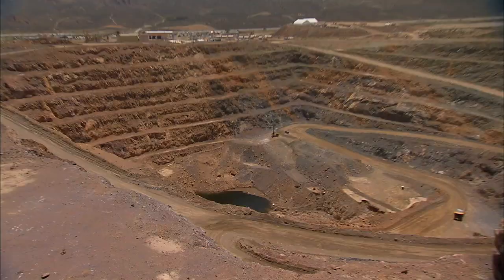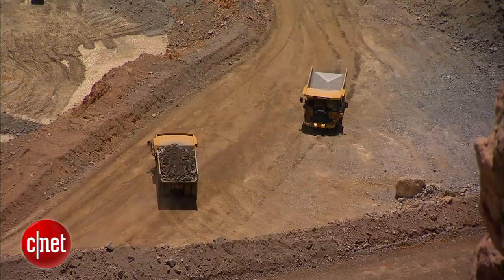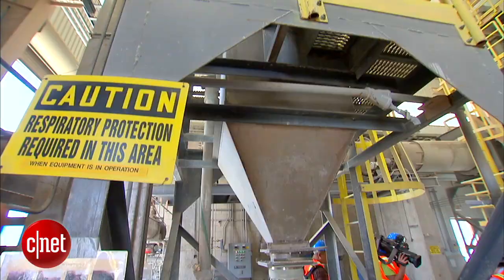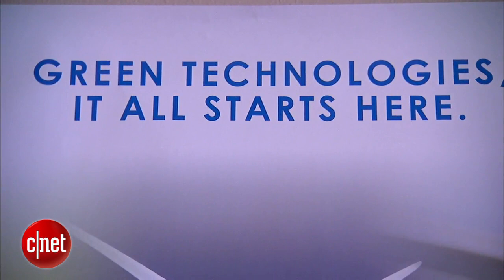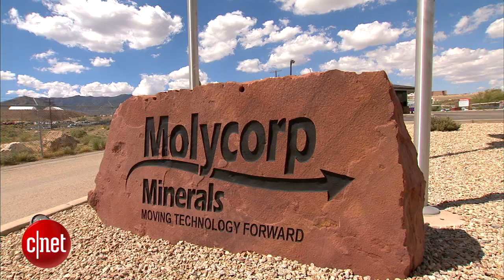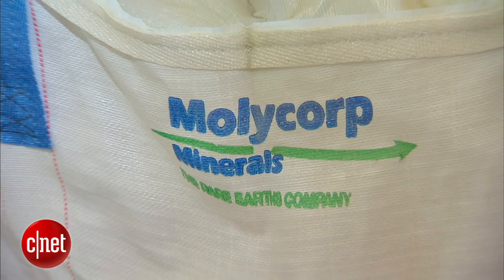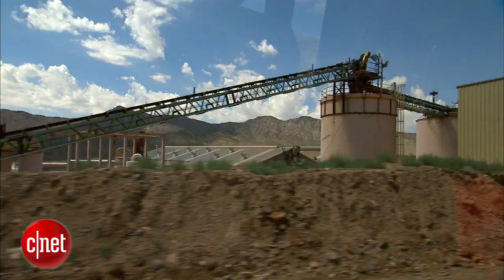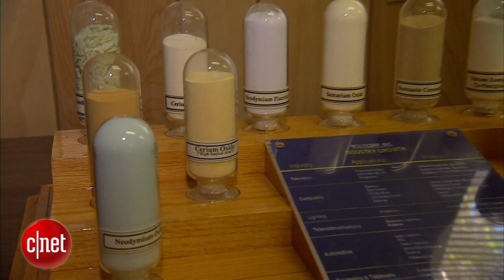CNET News - How rocks power your iPhone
CNET's Jen Haley talks to senior writer Jay Greene at the site of a rare-earth elements mine about how minerals become essential components in iPhones.